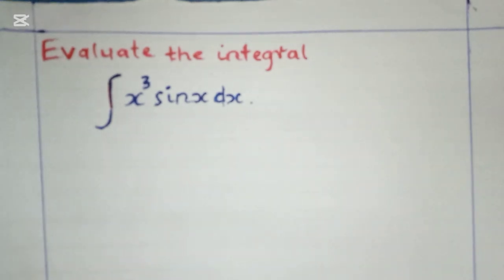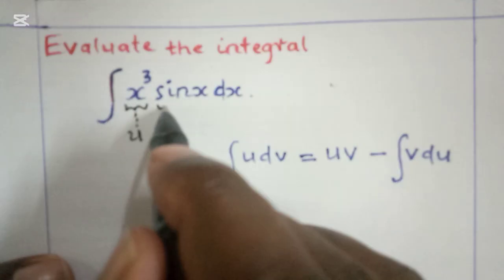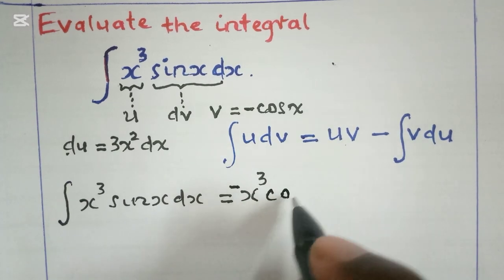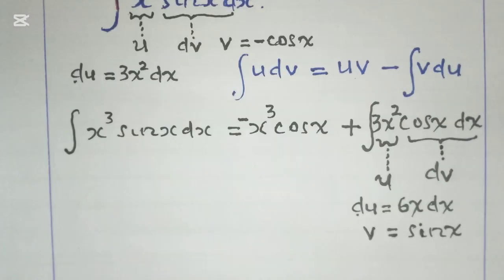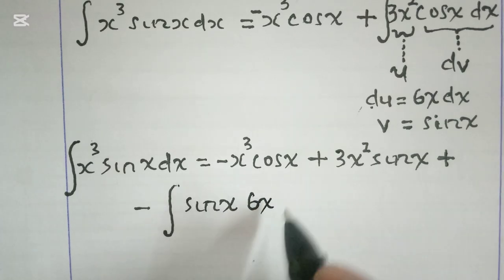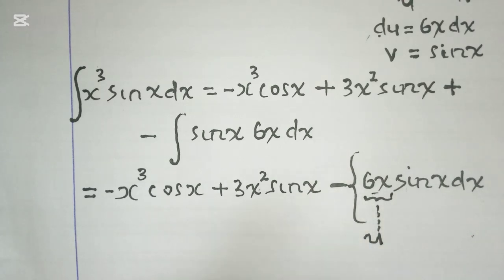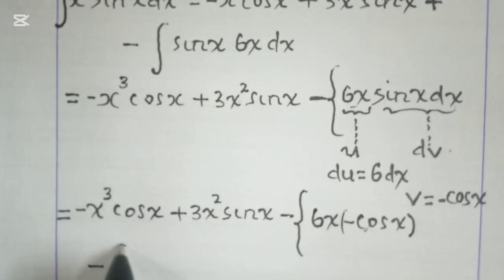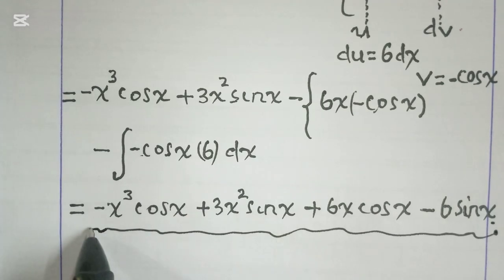PROVING THAT INTEGRATION IS REVERSE OF DIFFERENTIATION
Guys in this video I proof that integration is reverse of dfifferentiation .Sorry I omitted constant C in the solution. I have done the differentiation of the solution .See the video in differentiation playlist